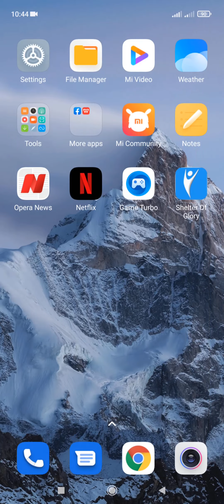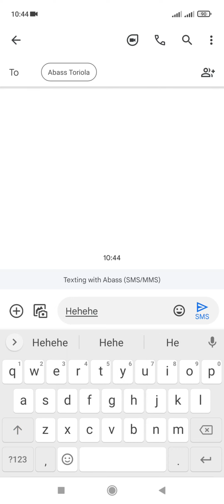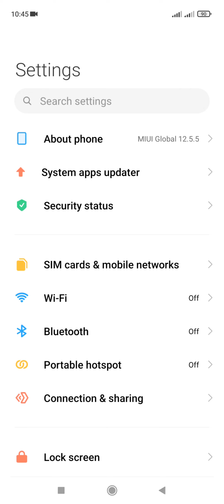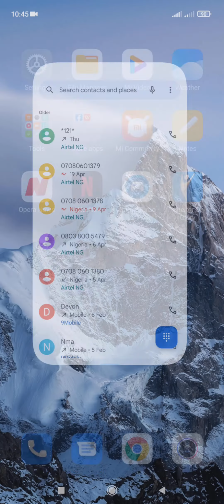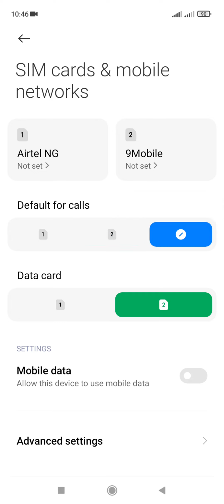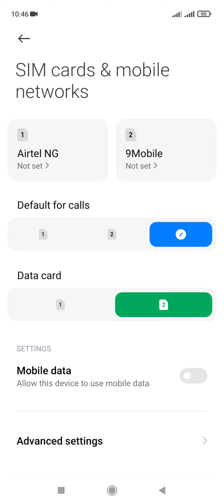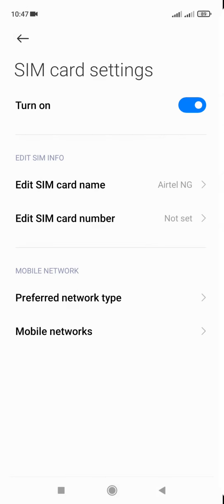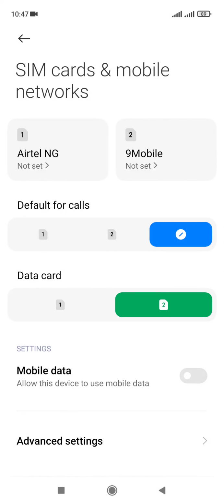How to Switch Between Networks on Redmi Note 10 5G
Do you have a Redmi Note 10 5G smartphone are you are finding it difficult to switch between SIM1 and SIM2? This video explains how to switch between networks on Redmi Note 10 5G phones.